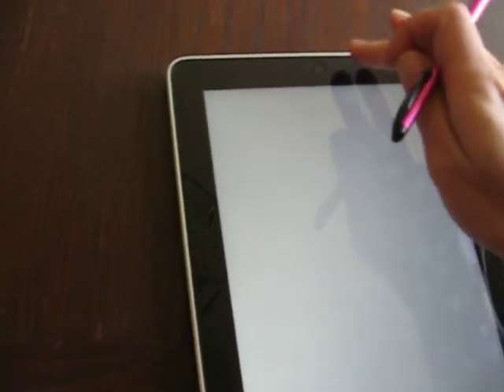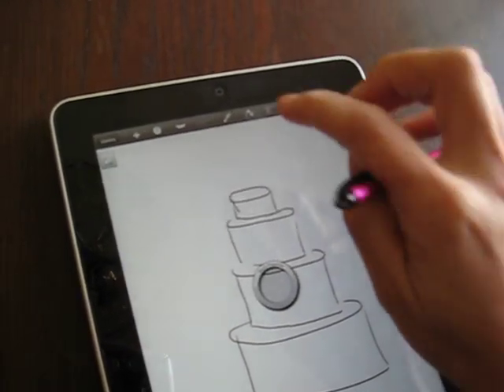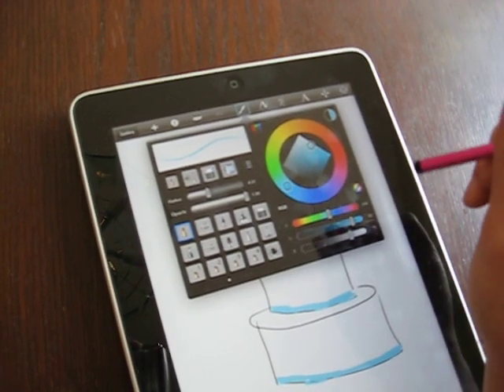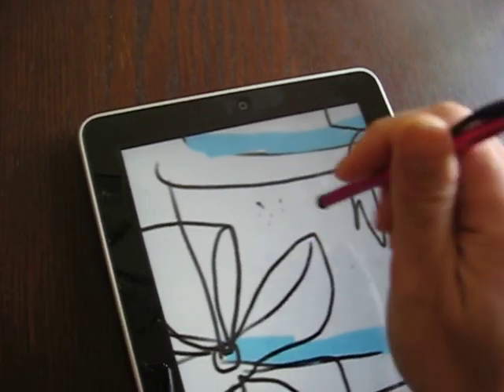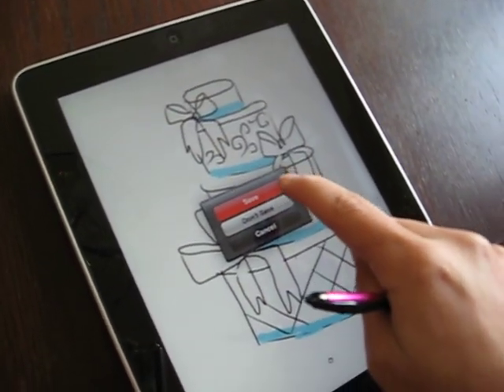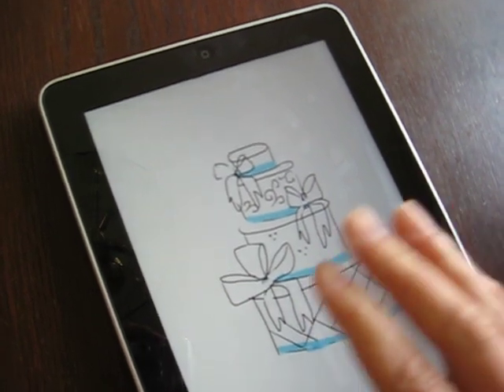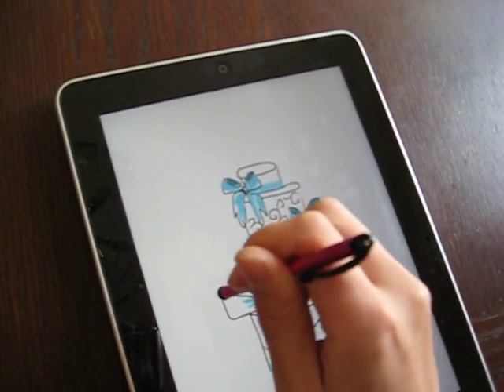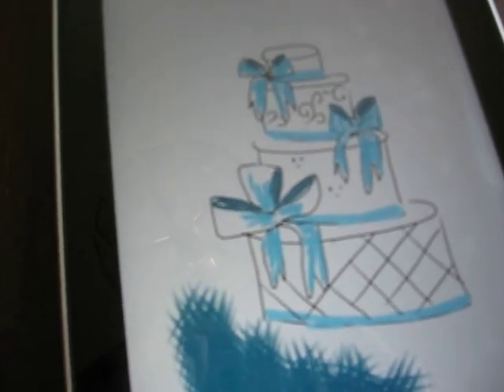Using the iPad for Cake Decorating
This is how I use my iPad during client meetings when designing a cake. Kind of a quick explanation but you get the idea :) Best gadget I ever got! The app I am using is sketchbook pro. Have fun!